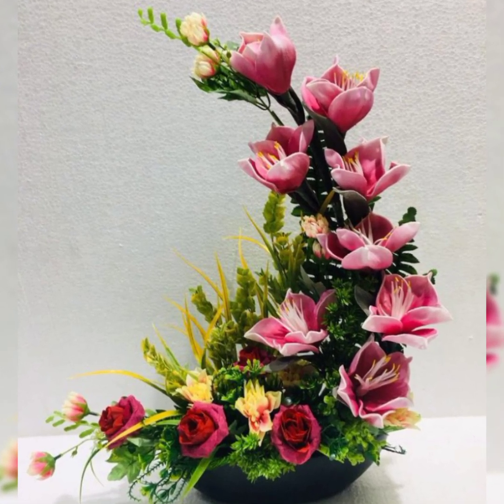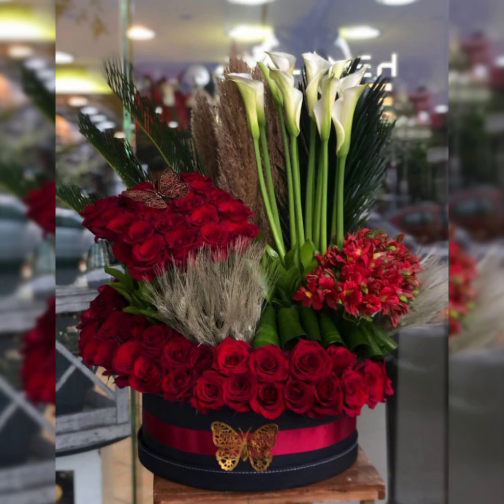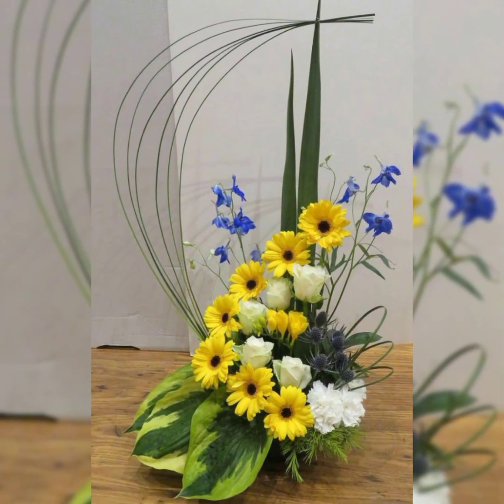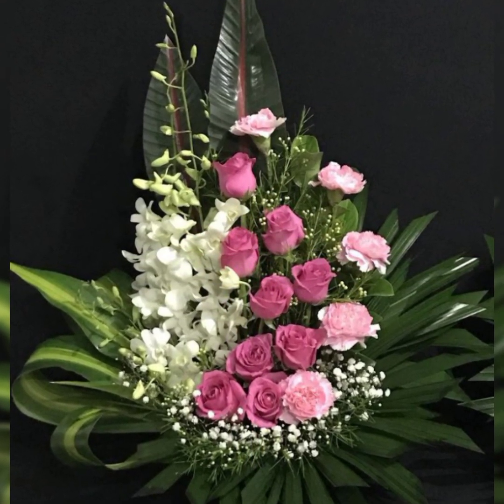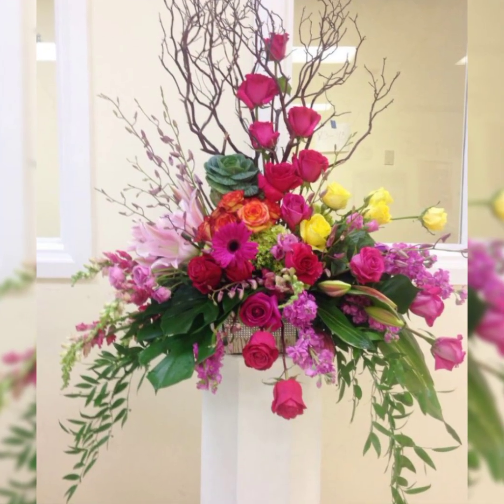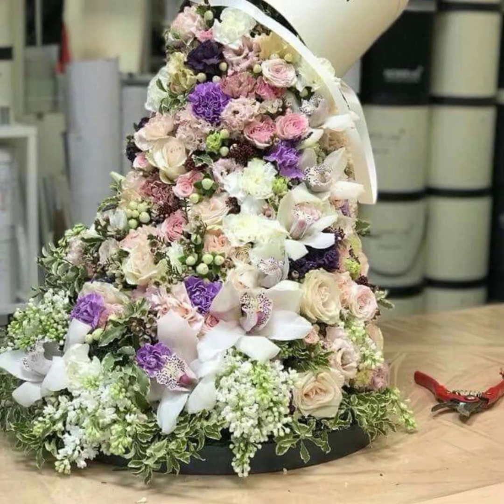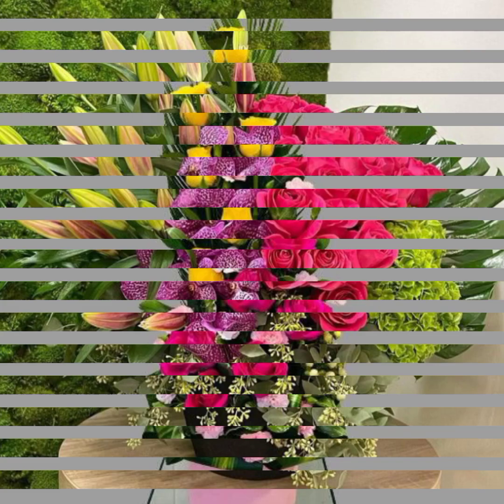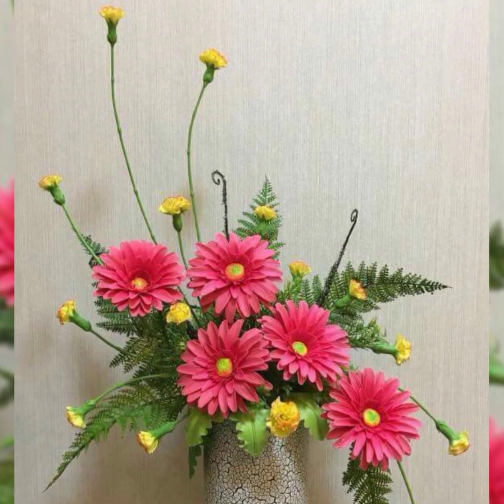most beautiful adorable ikebana fresh flower decoration ideas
flowersdecorideas most beautiful adorable ikebana fresh flower decoration ideas